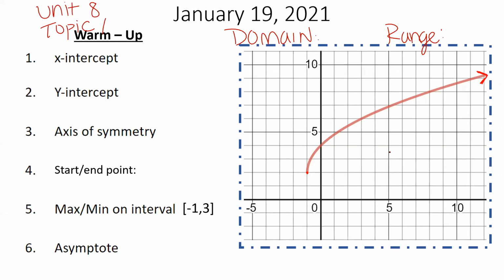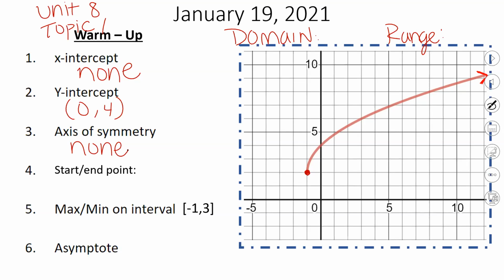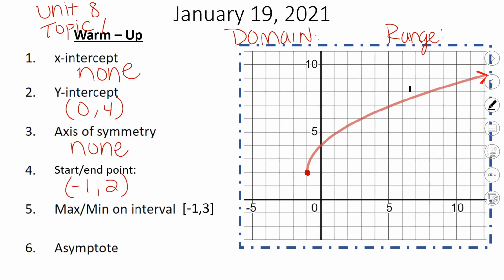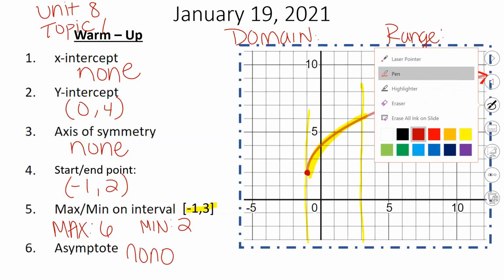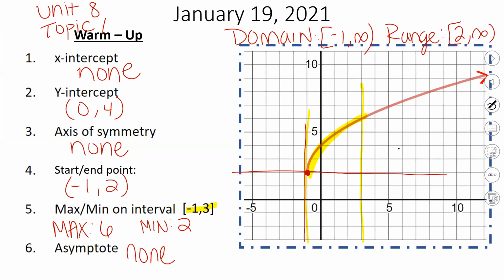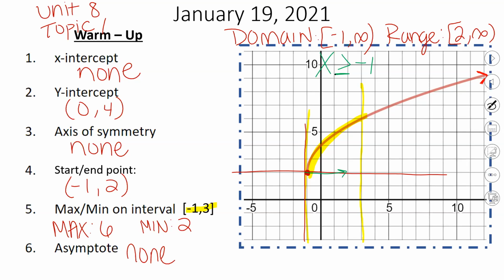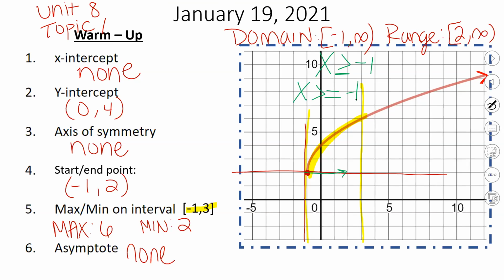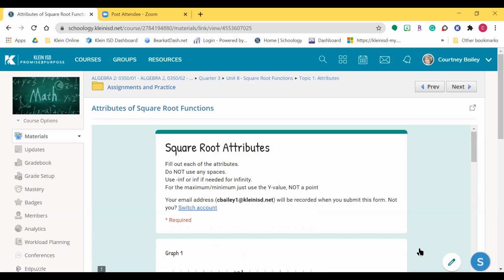Attributes of Square Root Functions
Attributes/Characteristics of square root graphs. Attributes include intercepts, start/endpoint, domain and range, and the maximum and minimum values on a given interval.